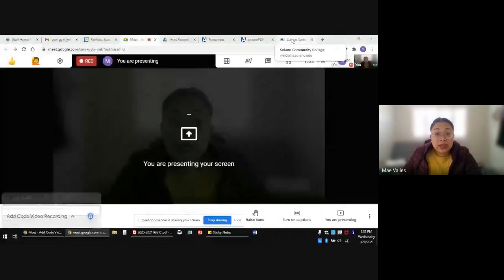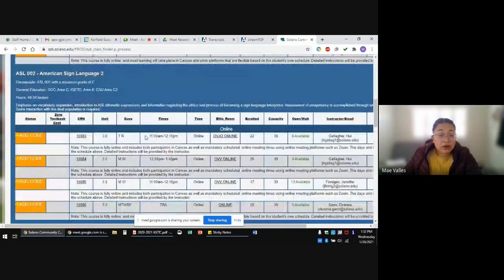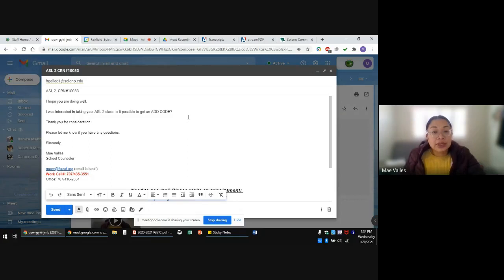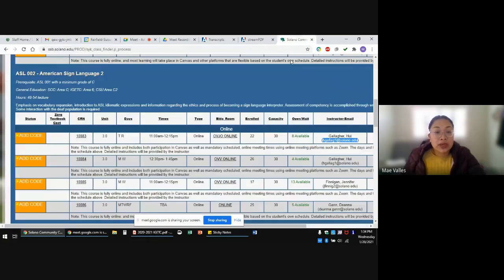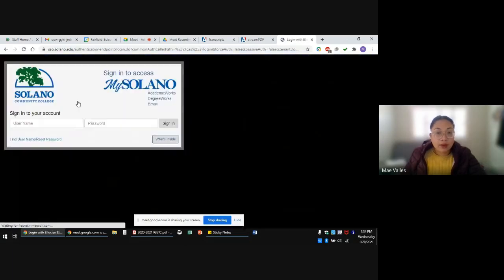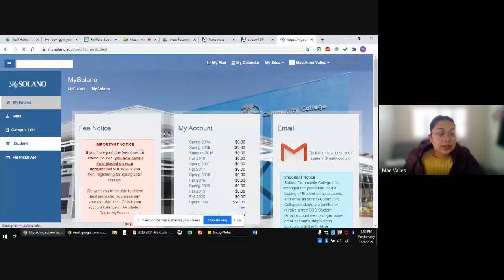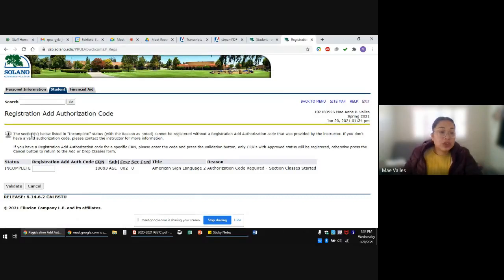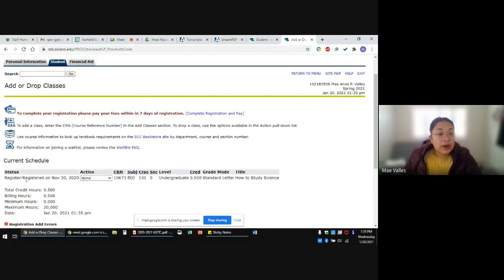SCC Add Code